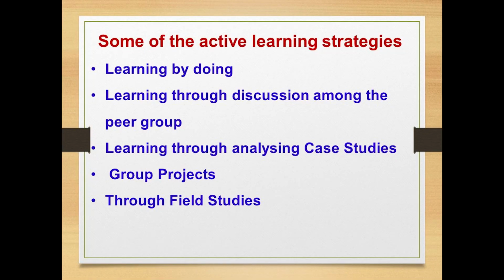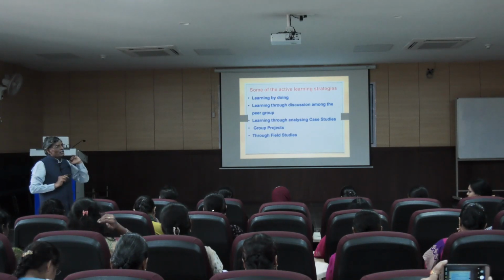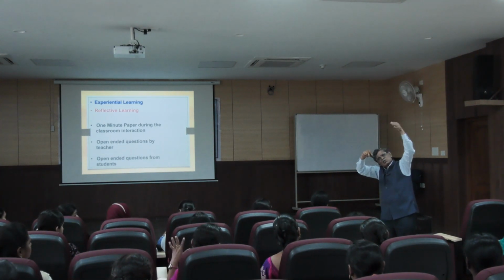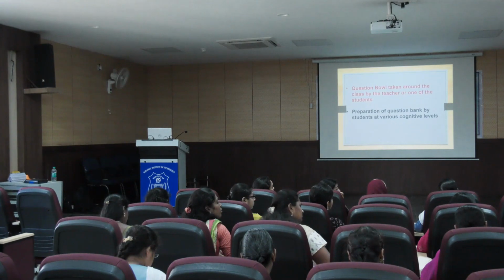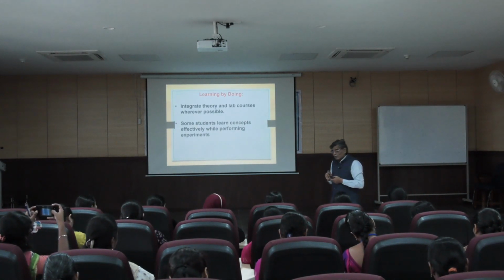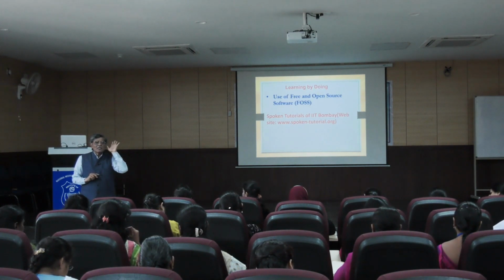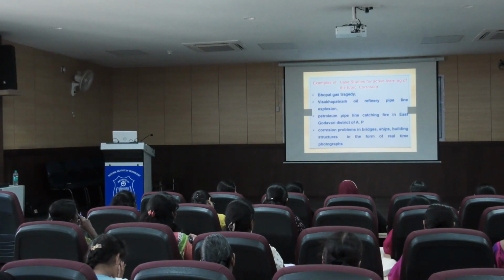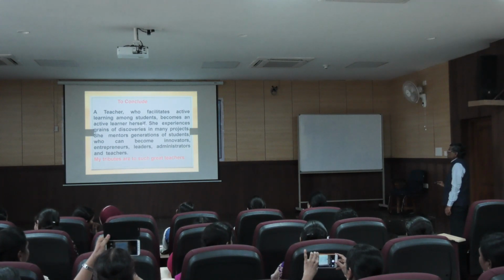Learning Outcomes-Based Active Learning Strategies (Part-2) by Prof. B.V. Appa Rao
Learning Outcomes-Based Active Learning Strategies (Part -2)